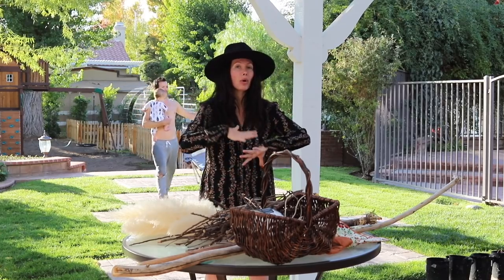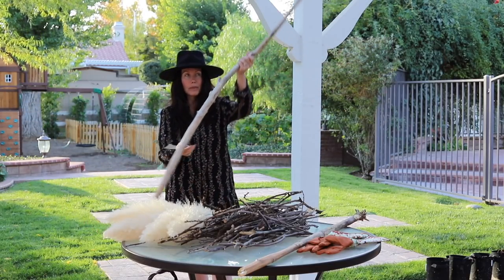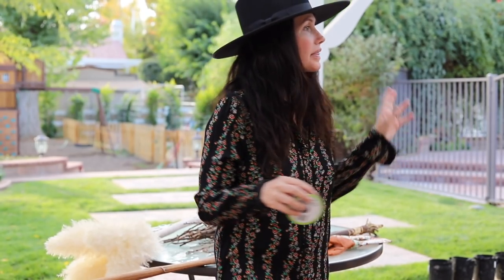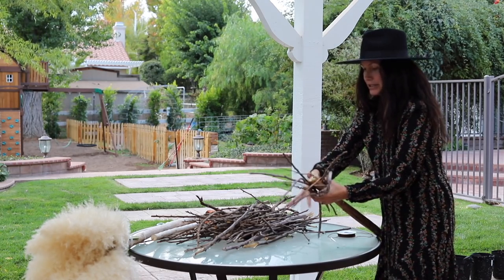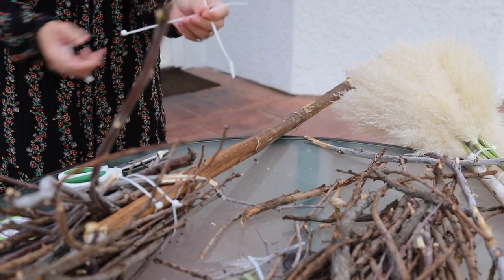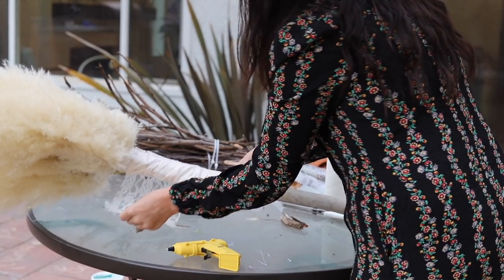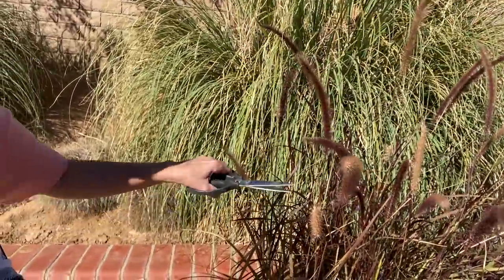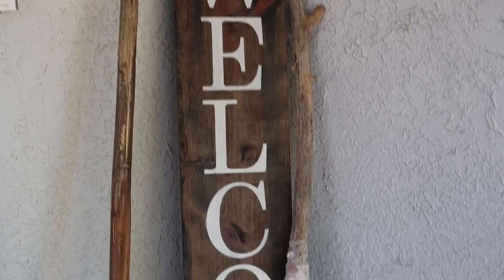EASY DIY WITCH BROOM / Halloween DIY / Channon Rose DIY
My Etsy Store